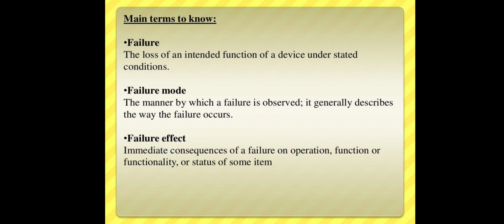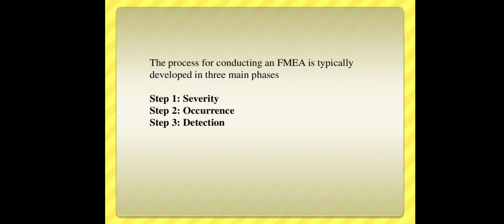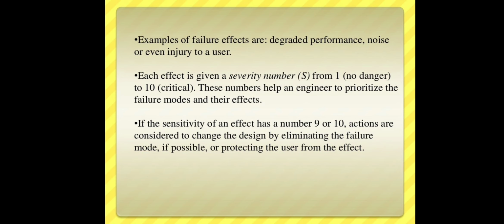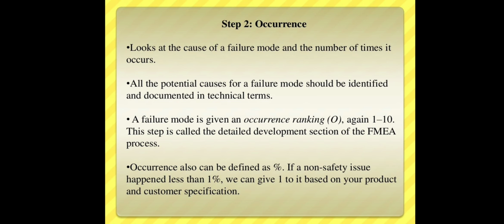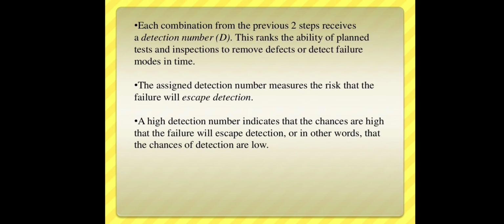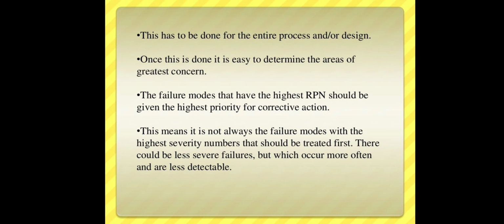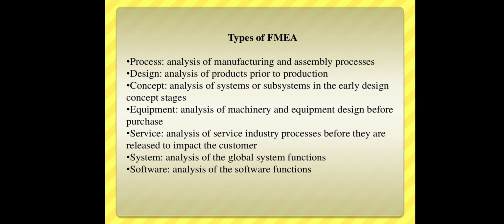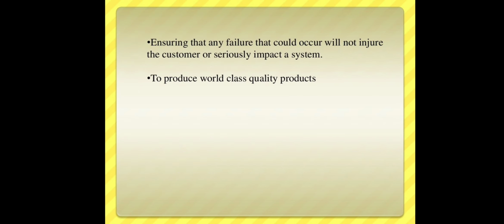FMEA (failure mode effect analysis) ,RPN (Risk priority number)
in this video, i will discuss about failure mode effect analysis (FMEA)  ,Risk priority number (RPN)